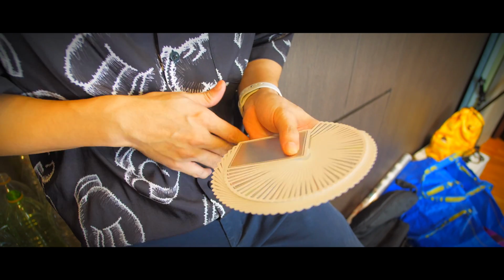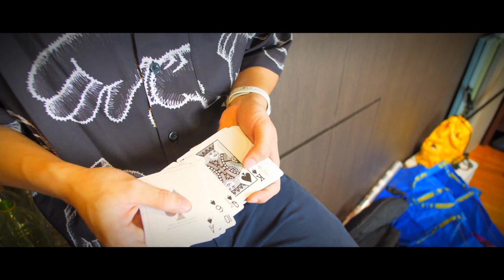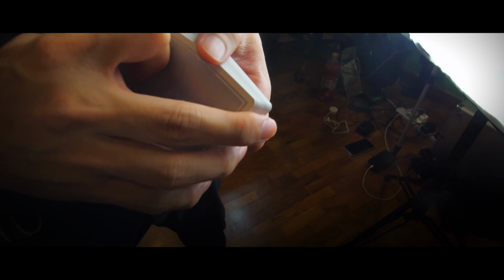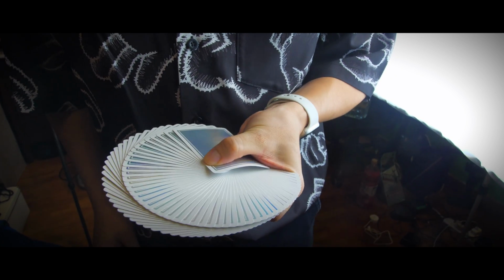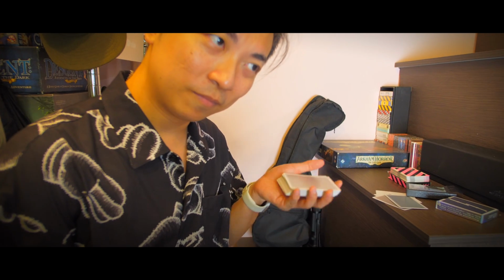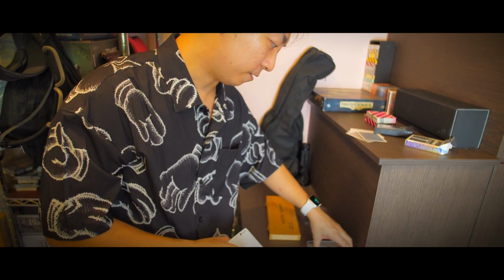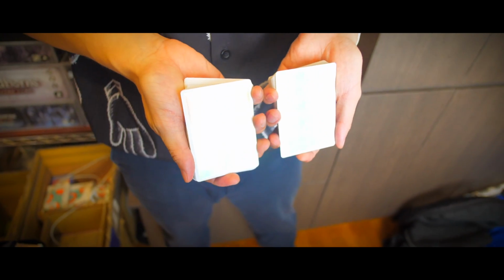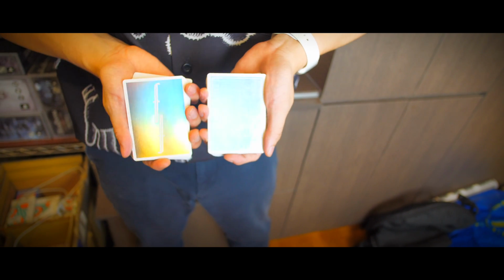👏HOLOGRAPHIC VS HOLOGRAPHIC👏 (NOC's Holographic Playing Cards)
👏HOLOGRAPHIC VS HOLOGRAPHIC👏
Can you tell the difference between Fontaine's hot press foil vs NOC's cold press foil? Holographic looks great one way or another but which one is BETTER?

-Jaspas

Camera equipment
Lumix GH5
Olympus 7-14mm f/2.8
Voigtlander 10.5mm f/0.95
Voigtlander 25mm f/0.95
Voigtlander 42.5mm f/0.95

MAGIC